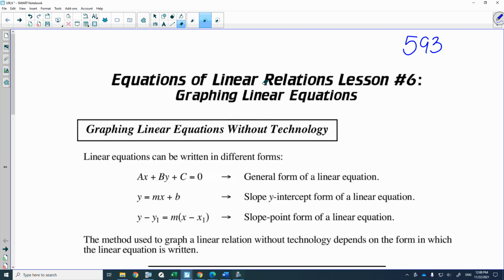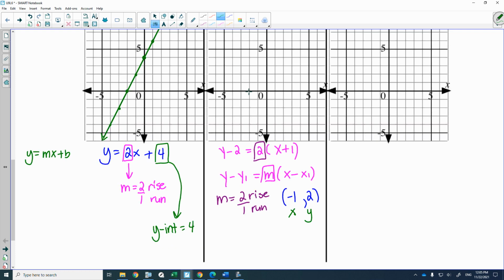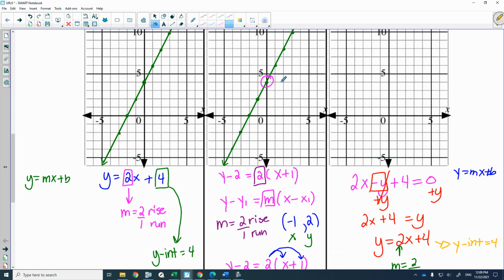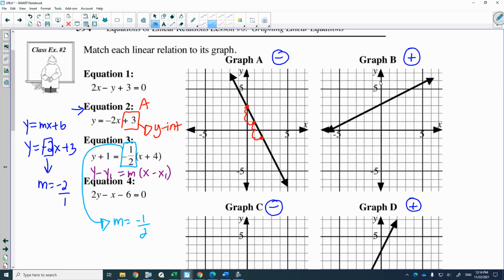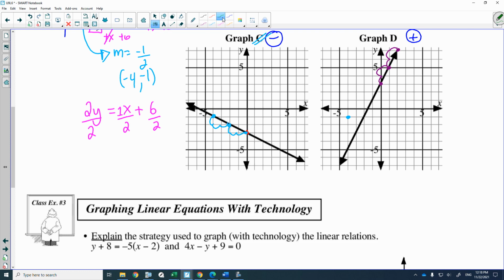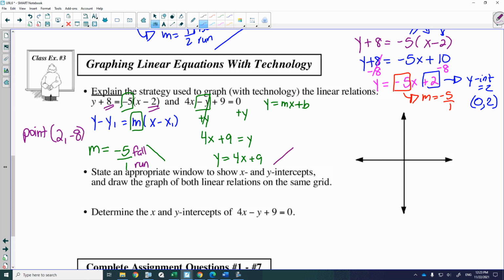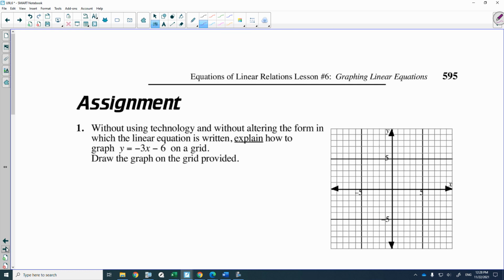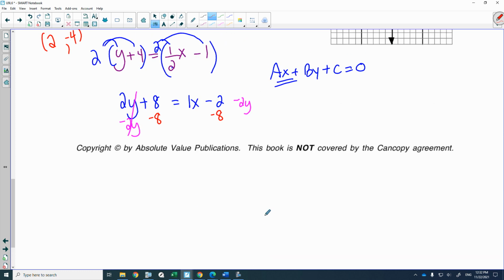Math 10C - U9L6 (Graphing and Review)